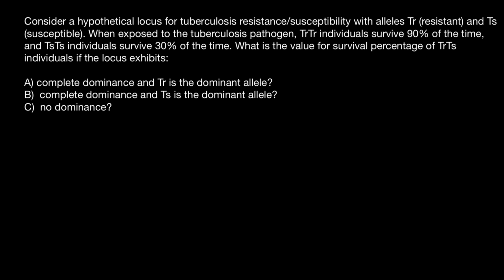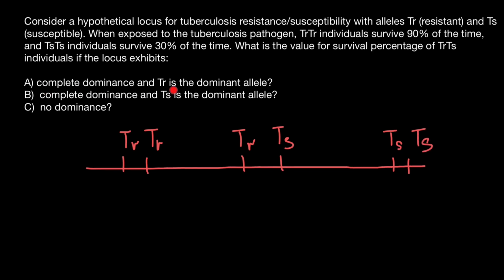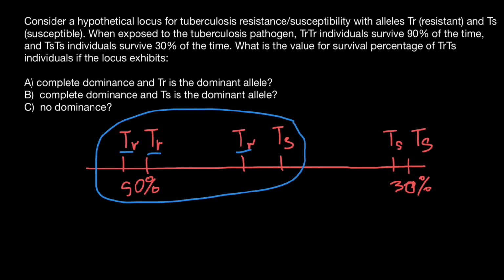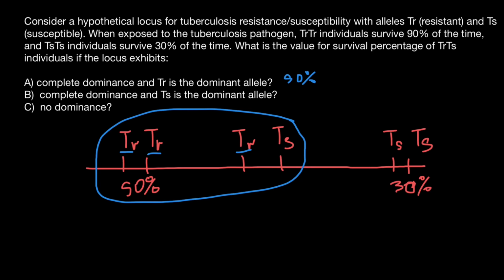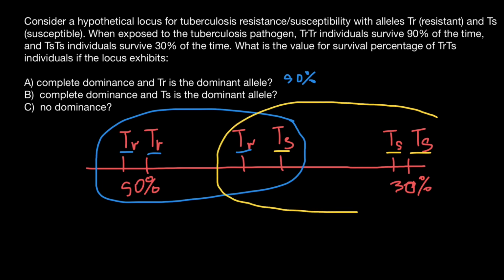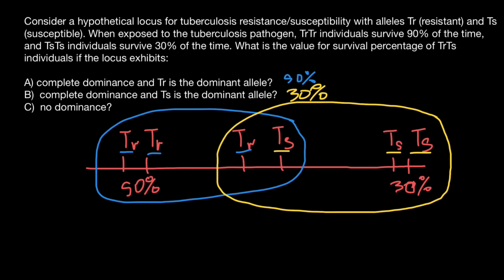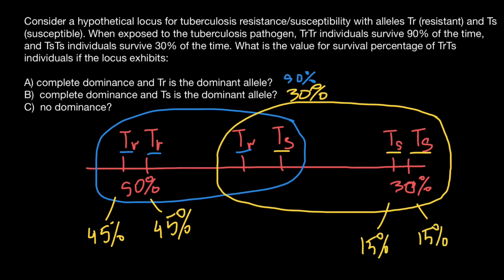Complete dominance vs. no dominance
Complete dominance is a form of dominance in heterozygous condition wherein the allele that is regarded as dominant completely masks the effect of the allele that is recessive. For instance, an individual carrying two alleles that are both dominant (e.g. AA), the trait that they represent will be expressed.
No dominance - the heterozygote exhibits a phenotype that is exactly in between the homozygotes.